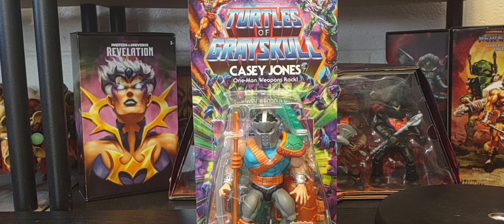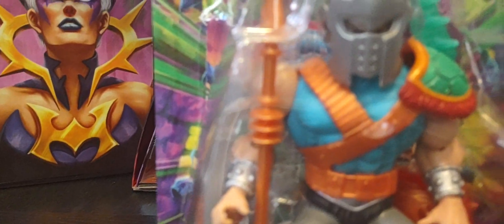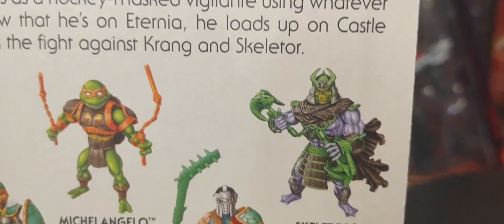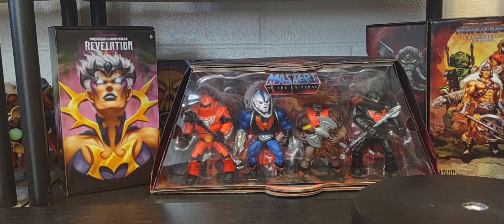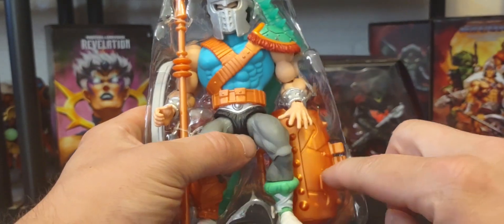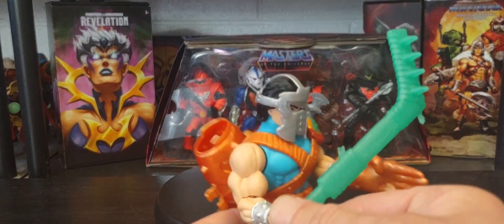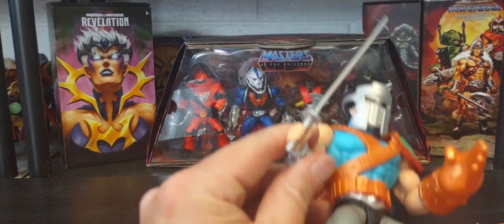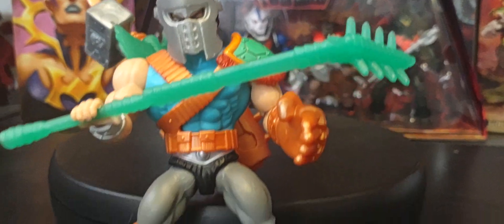The Masters of the Universe Origins Turtles of Grayskull Wave 3 figure of CASEY JONES Unboxing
The Masters of the Universe Origins Turtles of Grayskull Wave 3 figure of CASEY JONES Unboxing and Review